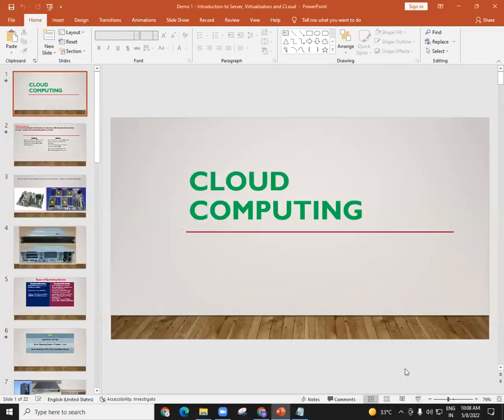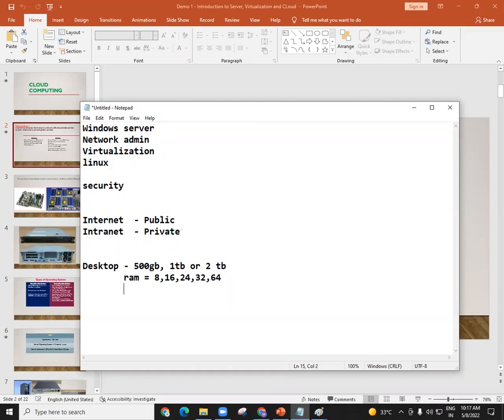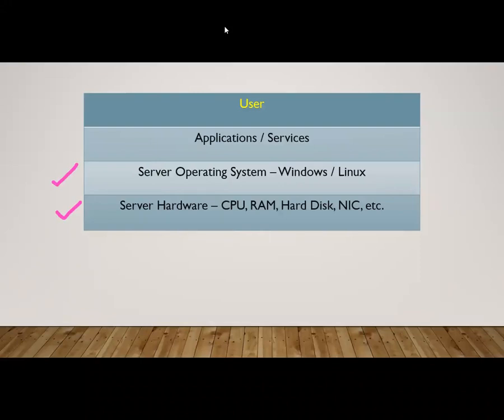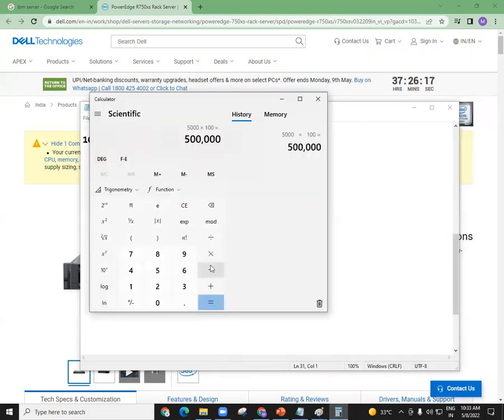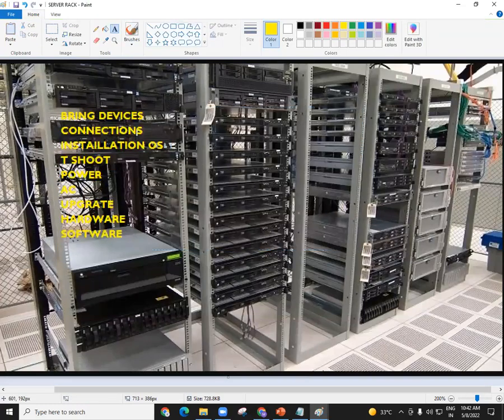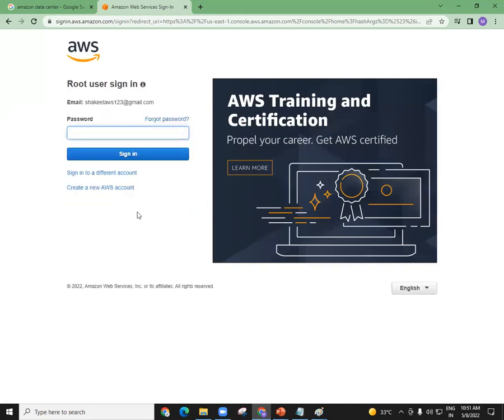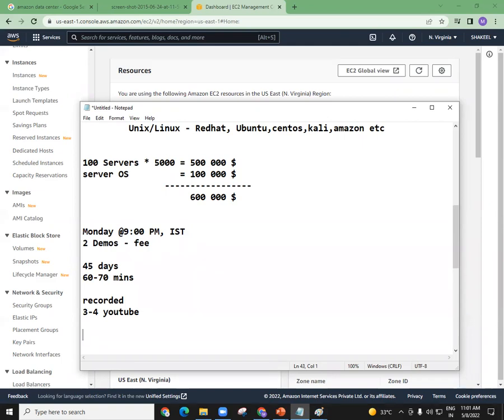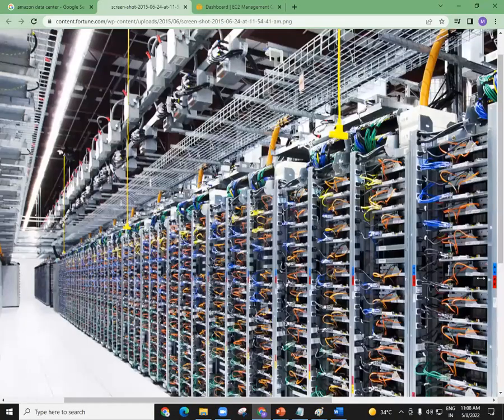AWS WEBINAR (FREE Webinar) tutorials || by Mr. Shakeel On 08-05-2022 @10AM IST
AWS WEBINAR (Basic Server, Network & Virtualization) (FREE Webinar) tutorials || by Mr. Shakeel On 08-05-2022 @10AM IST